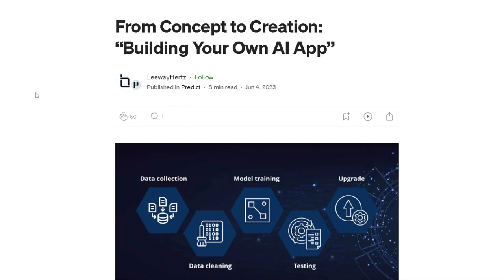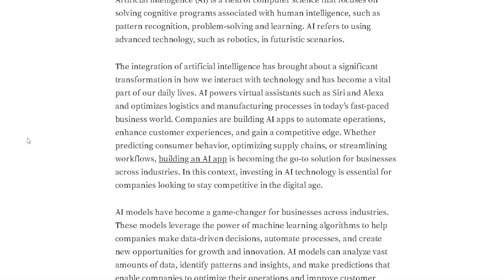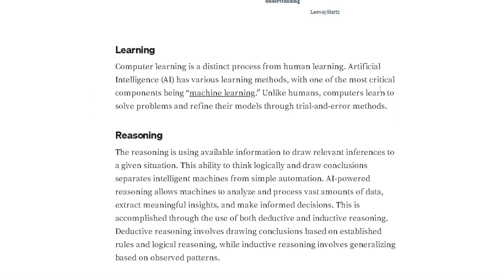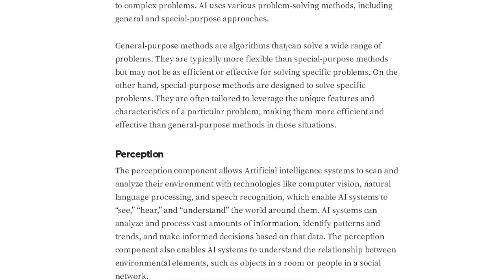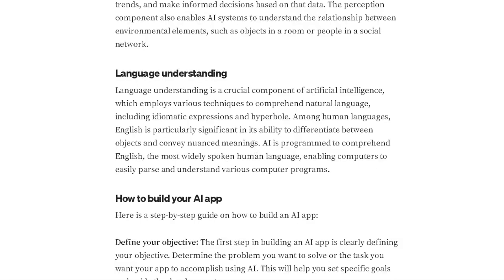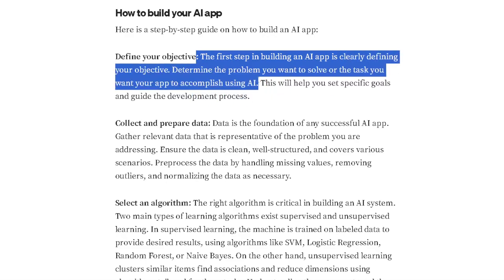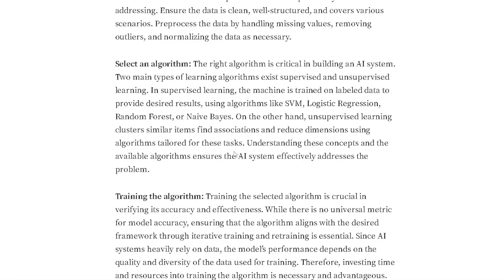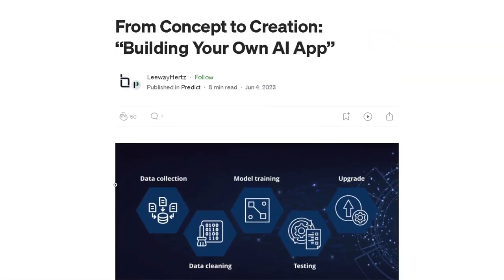How to Build an AI App: A Step-By-Step Guide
Ever dreamt of creating your very own AI app but unsure where to begin? Look no further! Our latest video, "How to Build an AI App: A Step-By-Step Guide," is the ultimate resource for both aspiring and experienced developers. We’ll walk you through every stage of the development process, from selecting the right toolset to implementing machine learning algorithms.

In this in-depth video, you'll learn:
🔹 Fundamental AI principles
🔹 How to choose the best platform and tools for your app
🔹 Step-by-step coding of your first AI feature
🔹 Troubleshooting tips and optimizing your AI's performance
🔹 Best practices for UI design that enhances your AI capabilities
🔹 Ensuring the security of your AI app and user data protection

Whether you aim to build a personal assistant, a clever chatbot, or a complex data analysis tool, this video will equip you with the knowledge and confidence needed to turn your idea into a reality.